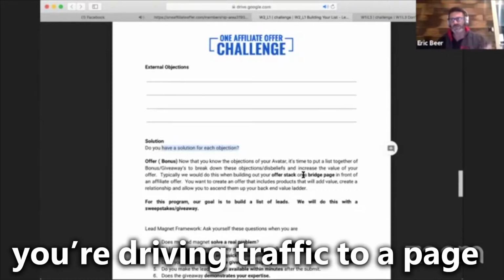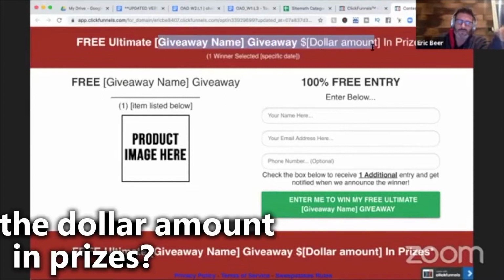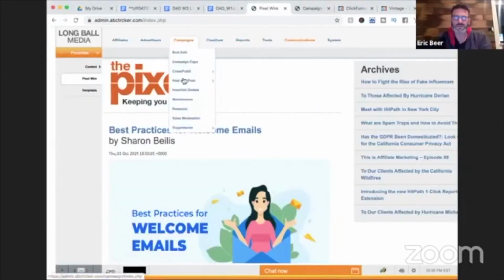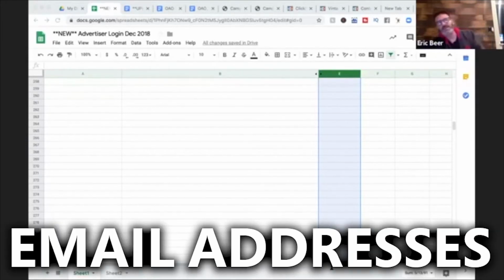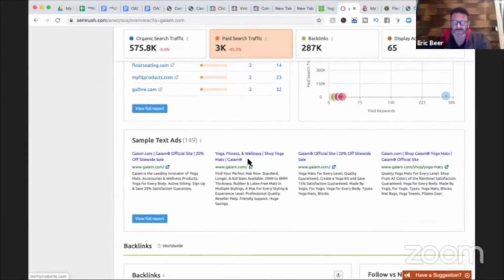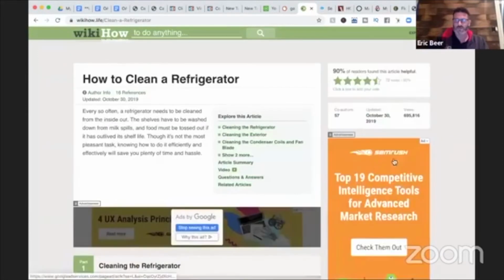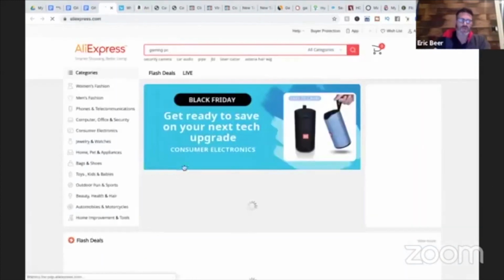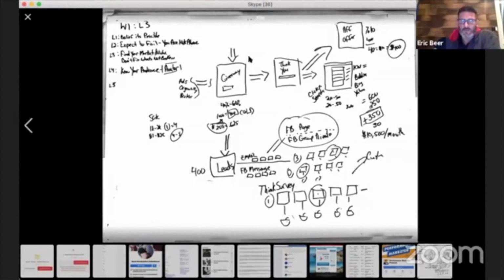How to FIND AND DESIGN an OFFER for product ARBITRAGE..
How I make $2,798 a day without a customer ever making a purchase ➡️
I have actually used these methods to grow a 9 figure business, and now I want to show you how to do the same thing. I will be posting content regularly.

About me:
My name is Eric Beer, over the past 17 years, I’ve built multiple online businesses into the 7, 8 and 9-figures, generating millions for myself and my clients using my expertise in lead generation and affiliate marketing – all without tech or design skills, taking on venture capital, or having to answer to anyone. I want to help you do the same.